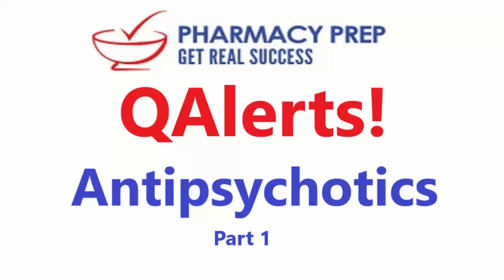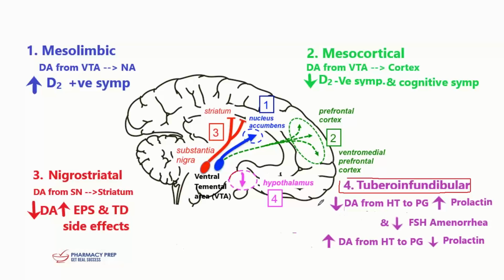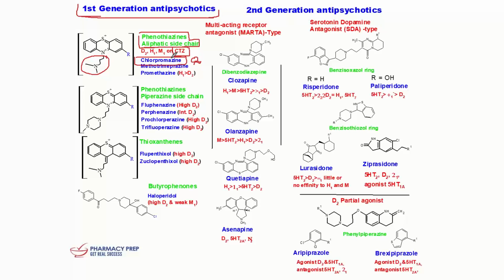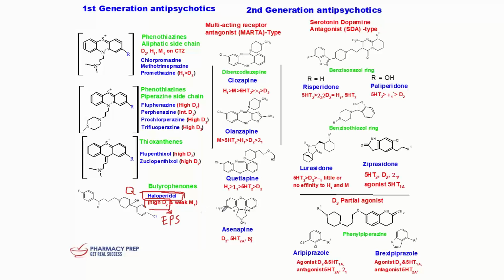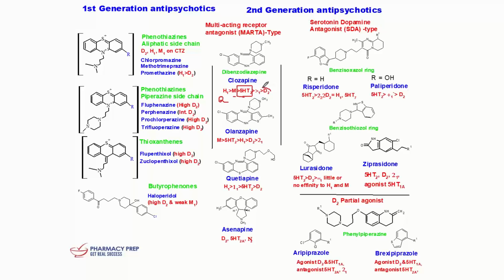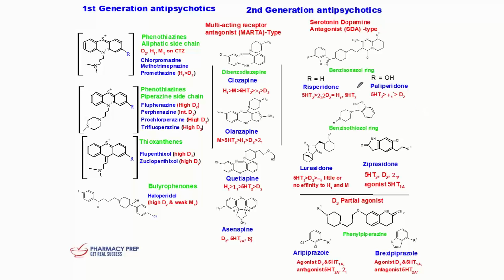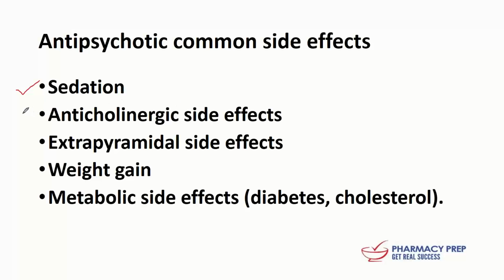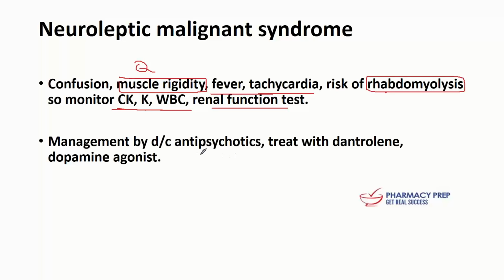"Antipsychotic drugs" dopaminergic pathways, medicinal chemistry, pharmacology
In this video, Dr. Misbah presents a simple Introduction to the basics of antipsychotic drug pathophysiology - structure-activity, clinical pharmacology, and drug therapy management or MTM for exams.

Antipsychotics are a class of medications used to treat conditions such as schizophrenia, bipolar disorder, and depression.

We'll take a closer look at the different types of antipsychotics, including typical antipsychotics such as haloperidol, chlorpromazine, and fluphenazine, and atypical antipsychotics such as clozapine, olanzapine, quetiapine, risperidone, and aripiprazole. We'll discuss the mechanisms of action that make these drugs effective and the side effects associated with each of them.
The most and least side effects of antipsychotic drugs were discussed.
To help you identify potential exam points to remember the question alerts are pointers are given during this video presentation.

Explained four dopaminergic pathways; the mesolimbic pathway, the mesocortical pathway, the nigrostriatal pathway and the tuberoinfundibular pathway.
The mesolimbic pathway relates to the positive symptoms of schizophrenia
The mesocortical pathway connects to the negative & cognitive symptoms
The nigrostriatal pathway relates to extrapyramidal symptoms "EPS"
The tuberoinfundibular pathway relates to the prolactin release
The chemical structure-activity relationship of phenothiazines, haloperidol.
The second-generation clozapine, olanzapine, quetiapine, risperidone, paliperidone, aripiprazole, brexipiprazole, and lurasidone
This video simplified concepts of pharmacology with high yield and mnemonics for usmle.
Video lectures in pharmacology by Misbah Biabani Director of Pharmacy Prep.